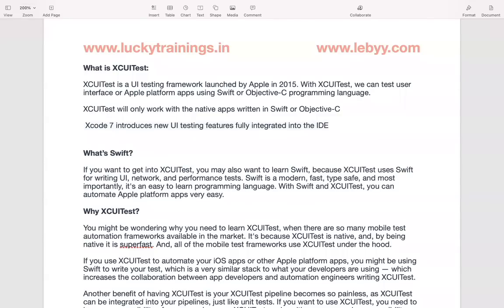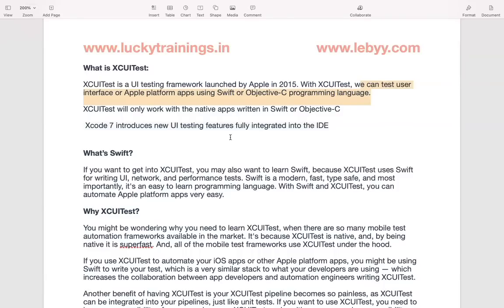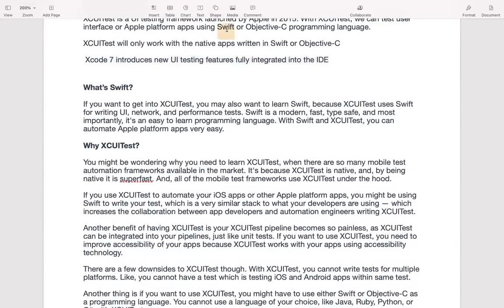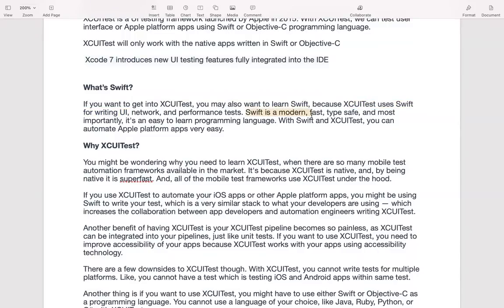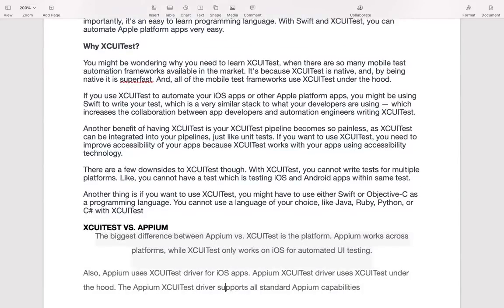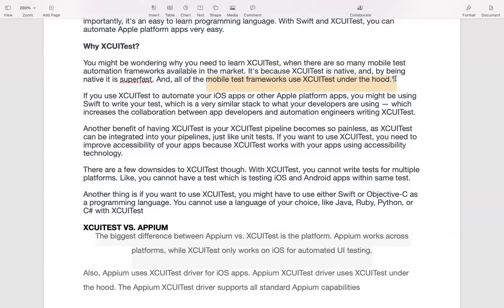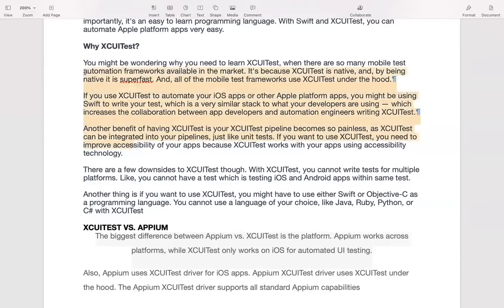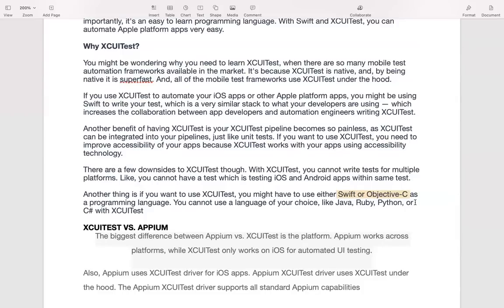Overview on XCUITest | Mobile Automation using XCUITest | XCUITest for beginners